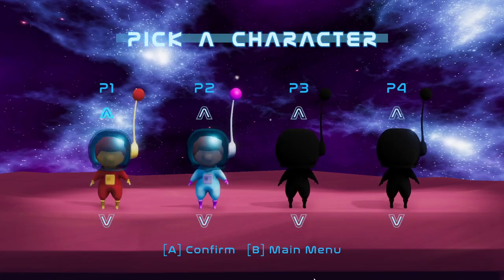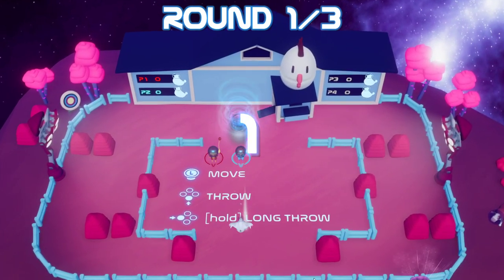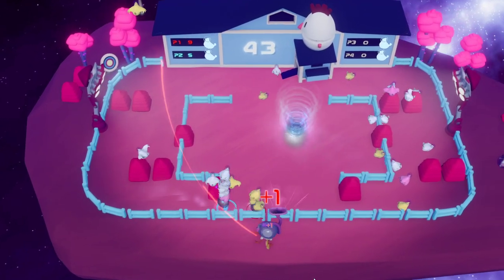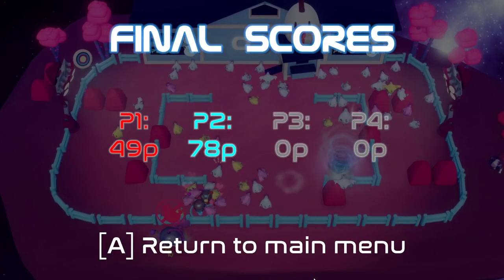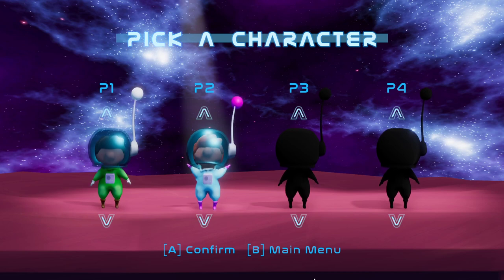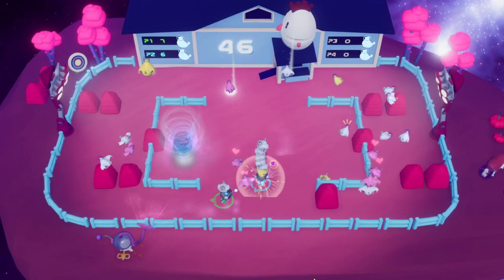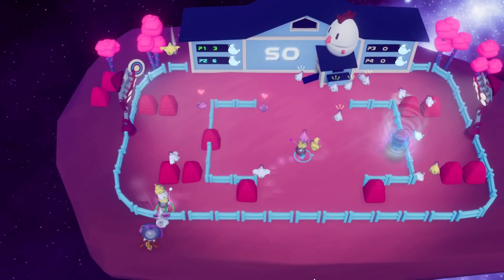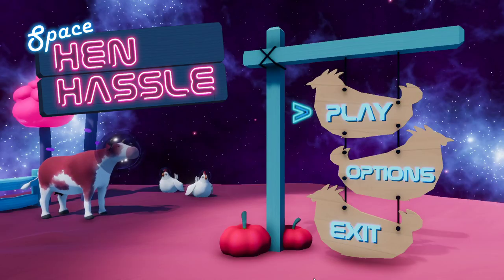Space Hen Hassle Gameplay #1 : STEALING CHICKENS | 2 Player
In this free party game, we gather chickens on our heads and run them back to our vacuum to get points and be the best hen hassler!

Let's Play Space Hen Hassle Gameplay